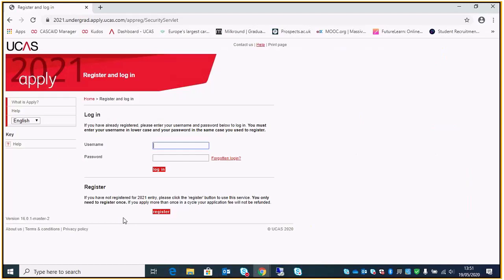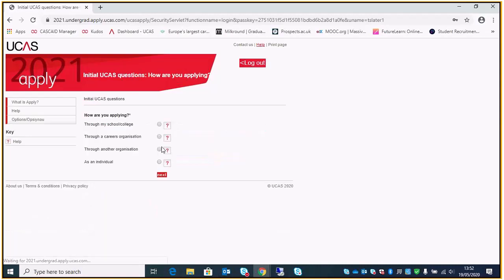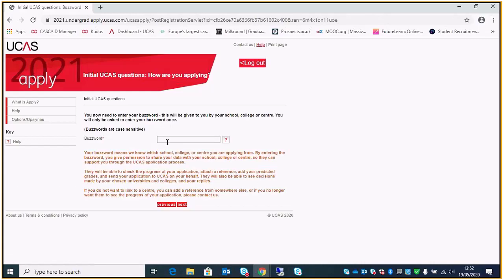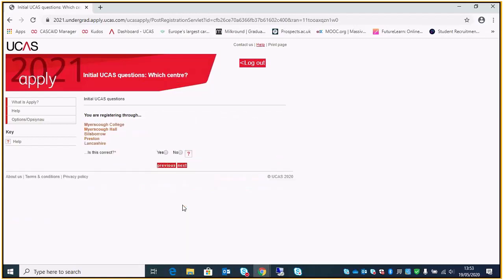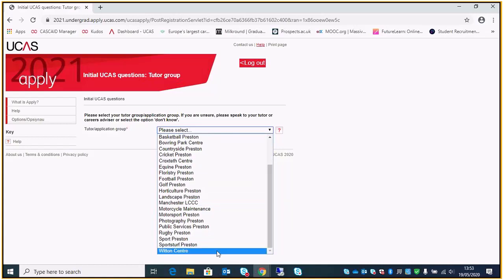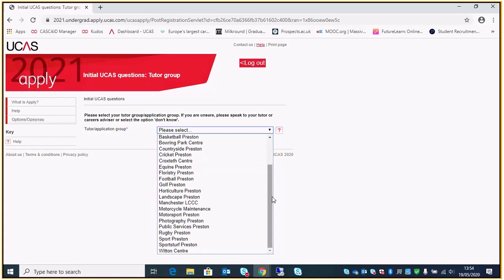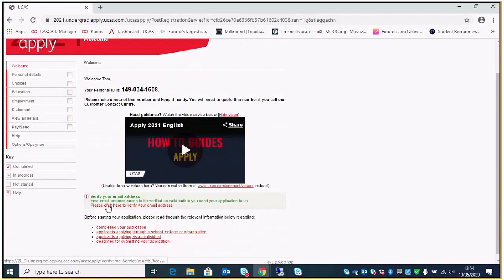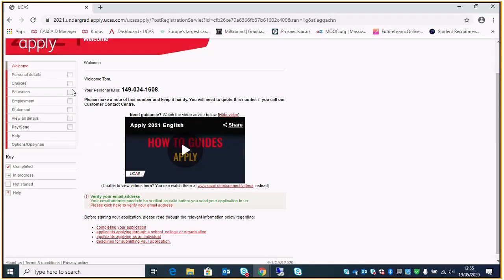Logging into UCAS | Myerscough College UCAS Tutorial